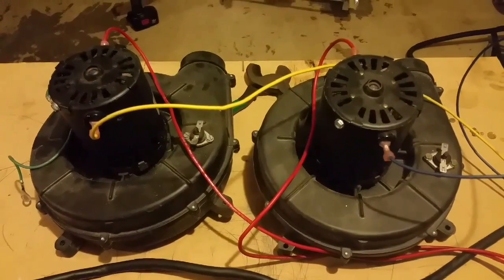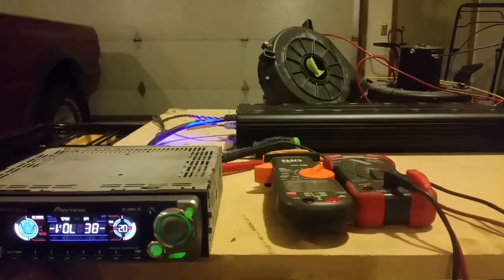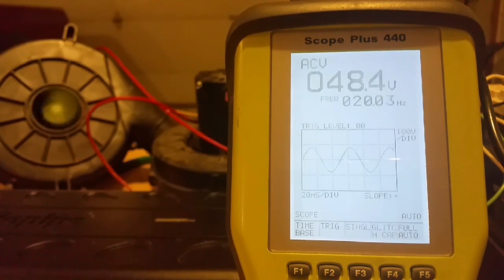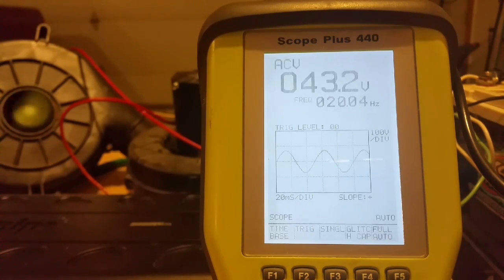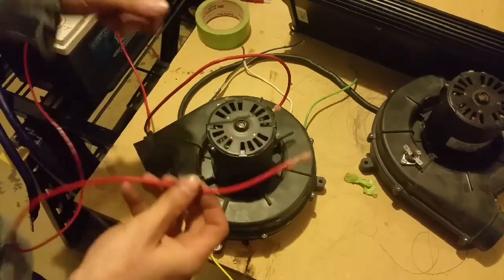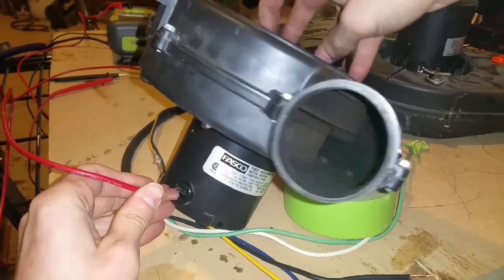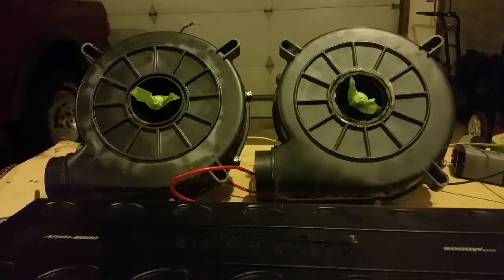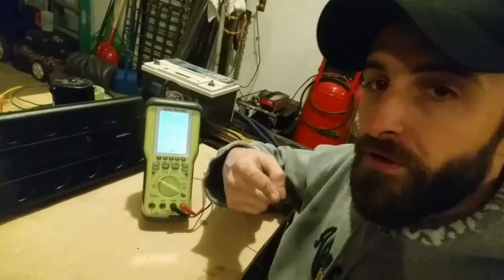What is Clipping - Effects Of Distortion Using AC Motors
Check out this link for info on the Scope used in the video TPI 440 O-Scope